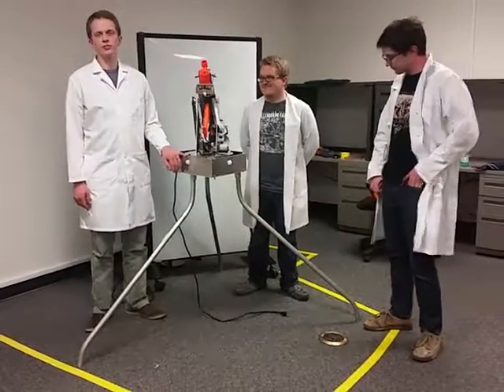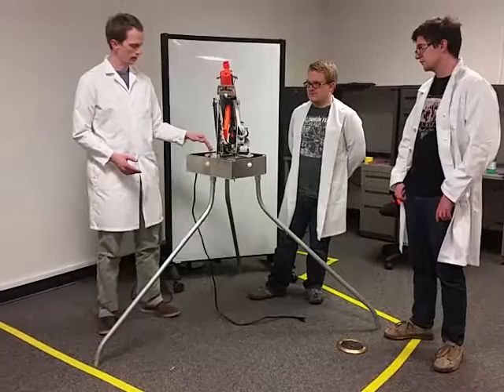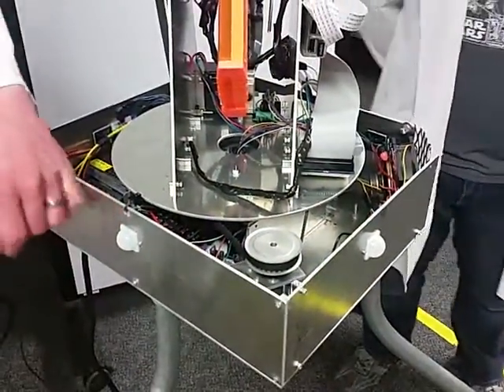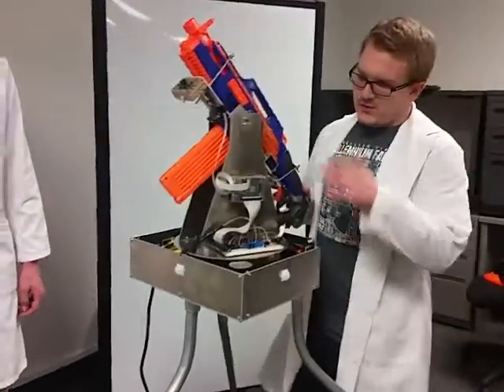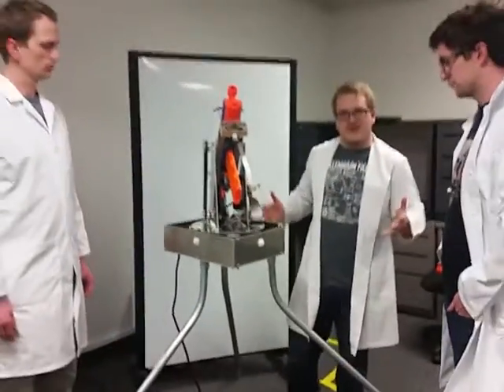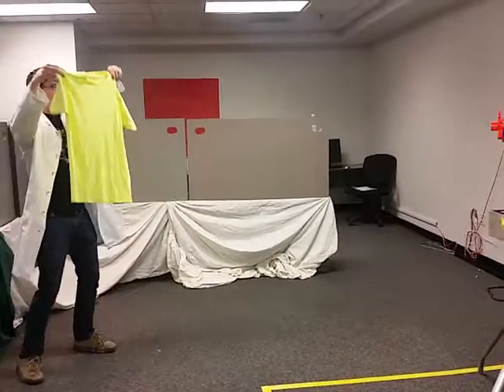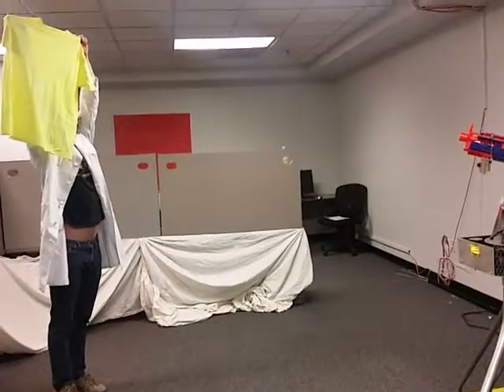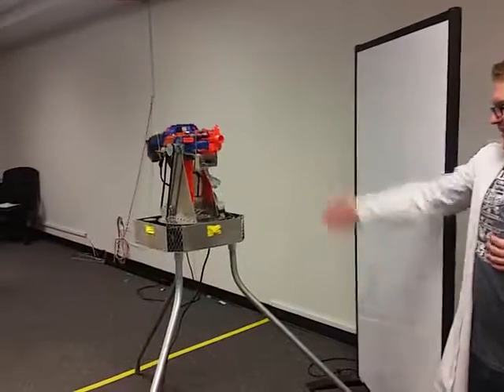Project Ark Demo 1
Senior project demo day at the University of Utah.
This device was named ARK for: Automated Resolution Killbot.
It is an automated sentry device and in this video it is configured to follow targets based on their color and size. We used openCV and python to handle the targeting systems on our Raspberry Pi 3.